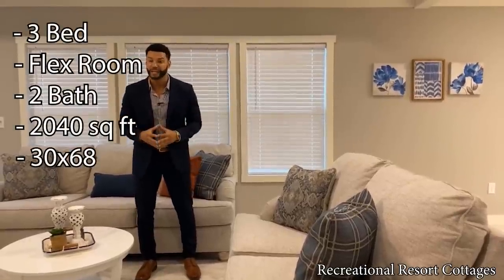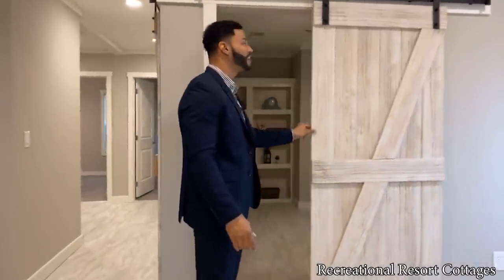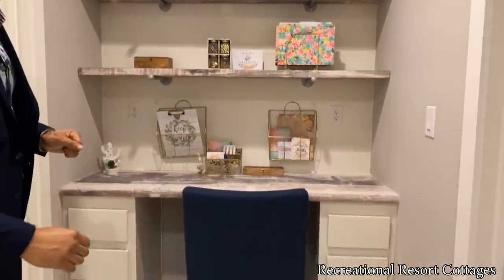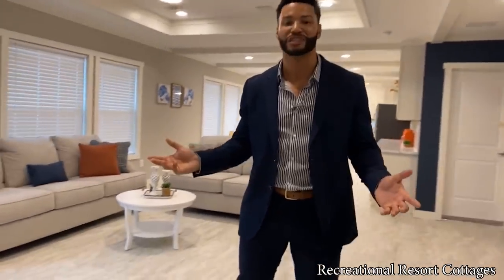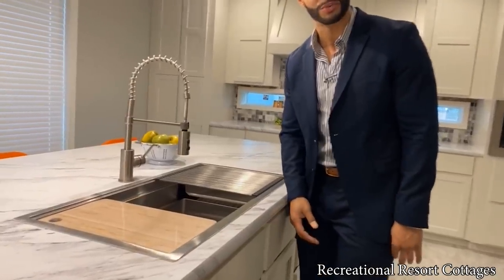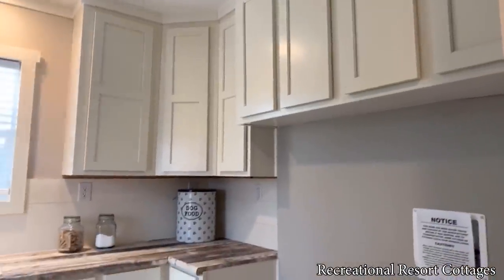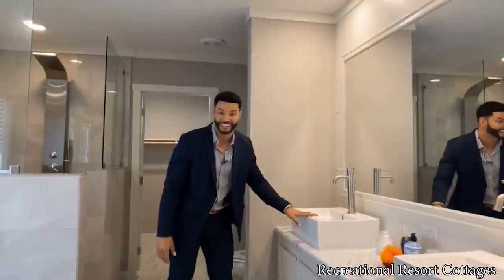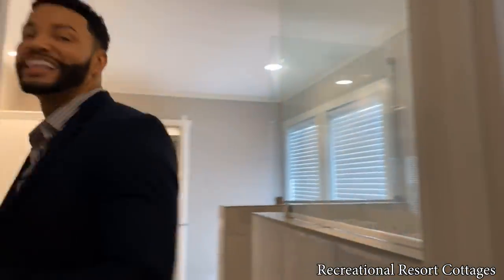AMAZING KITCHEN & UTILITY ROOM in this 3/2 Home 2040SF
Check out the new and improved Texas Ash with extended countertops and cabinets in the already amazing kitchen.  If you want storage space, this is the home for you.  The kitchen features a drawer over door design, giving you tons of additional storage space.  And check out the massive island.  Then add the built in desk in the hallway, the bonus flex room, the amazing utility room, and the gorgeous master bathroom, and you can't beat this house.
The Texas Ash is currently on sale for $199216.  The price includes delivery and tiedowns within 100 miles (additional freight charges apply for farther distances), a/c and heat system installed, manufacturer's warranty, plus a 7 year extended service contract.
Please note that prices are current as of the publish date of the video but are subject to change at any time without notice as building and material costs continue to rise at unprecedented rates.  for current pricing.
Find more pictures, printable floorplan, VR tours, and option pricing